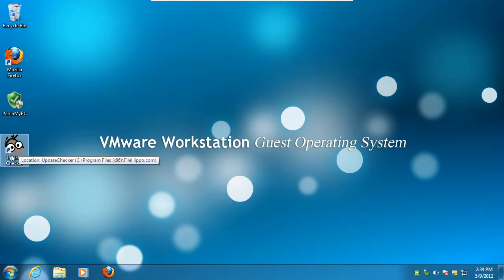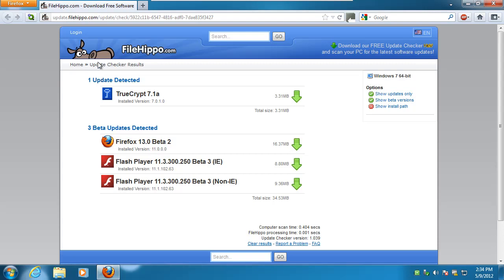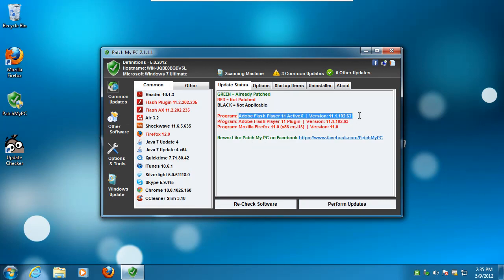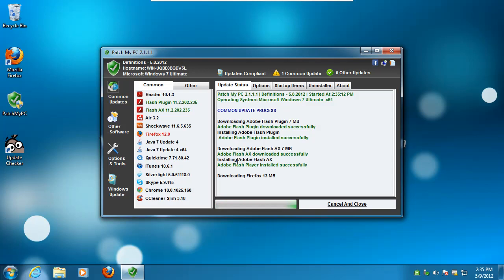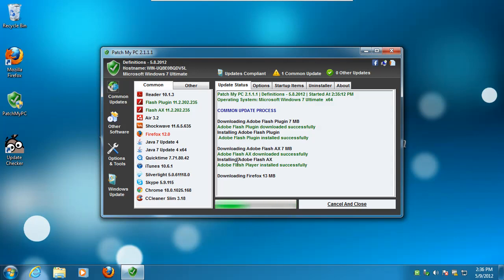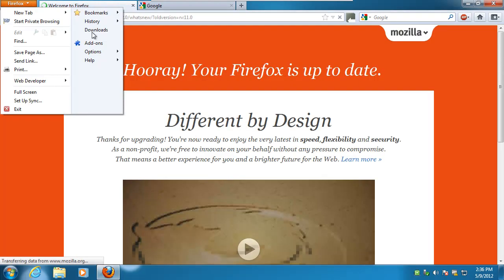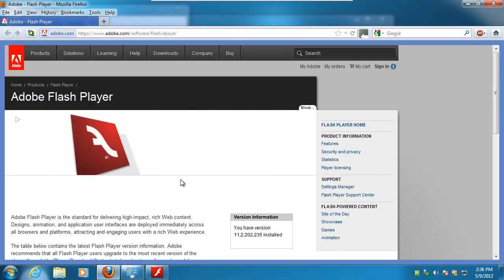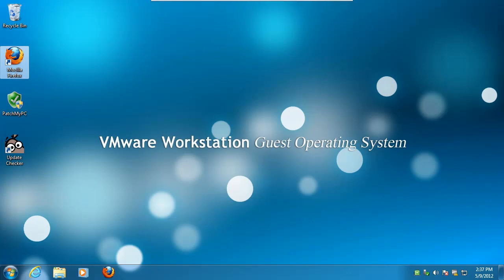Patch My Pc Vs Filehippo Updater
In this video I show you how Patch My PC is different than the Filehippo updater